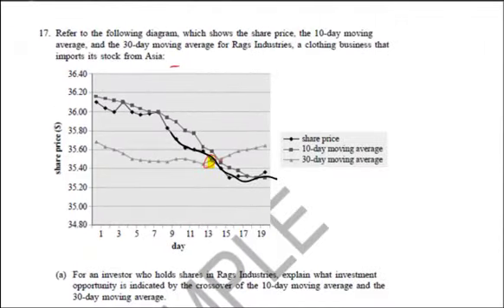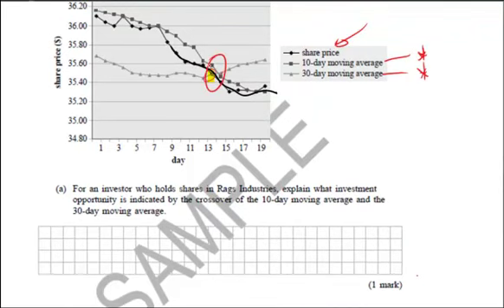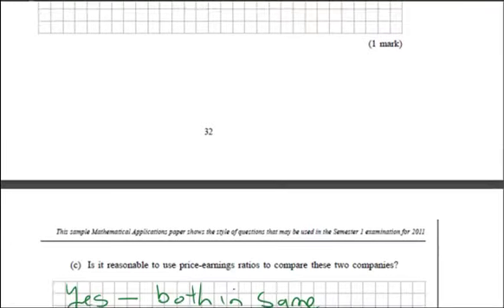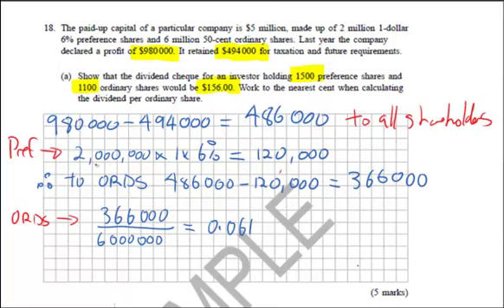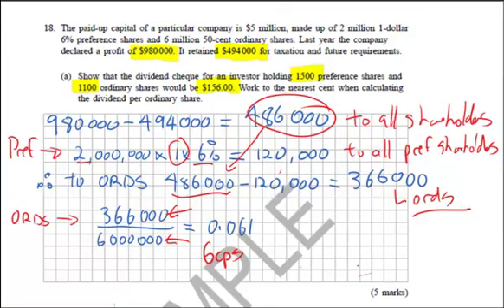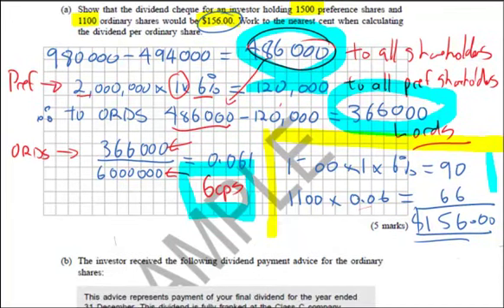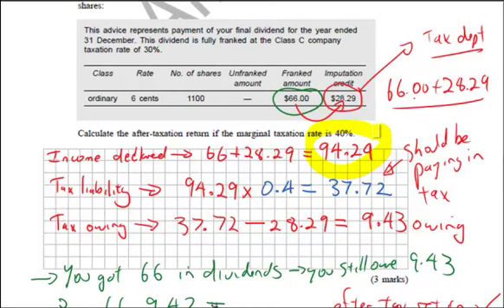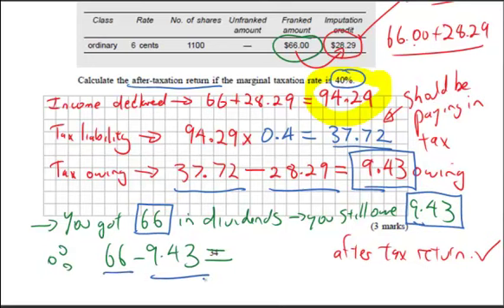Trial Exam - Shares Q 17 & 18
Worked examples from share trial exam